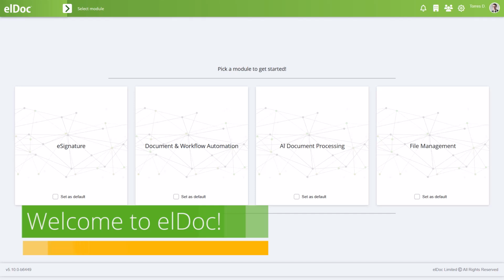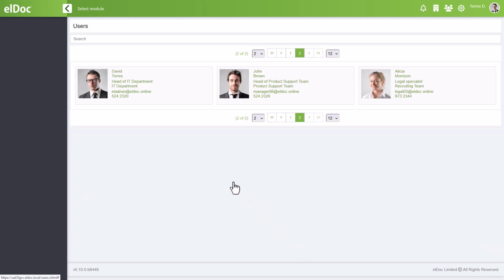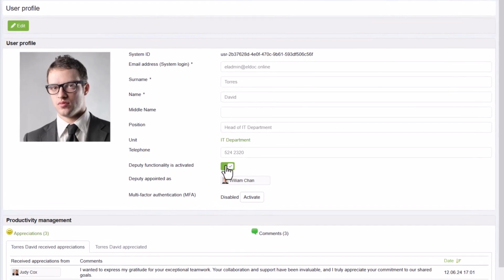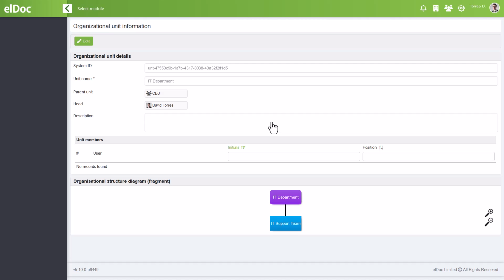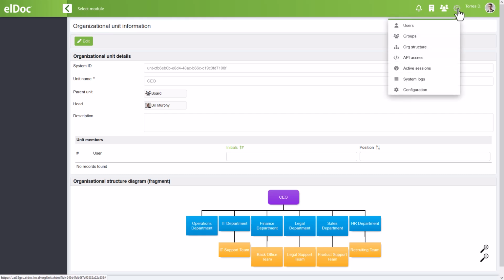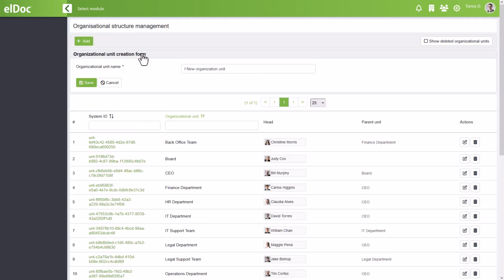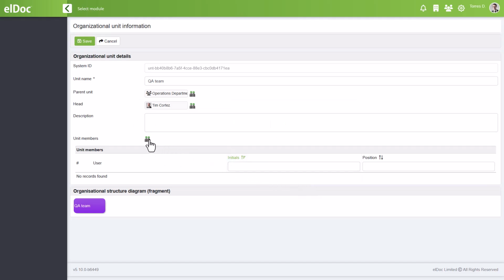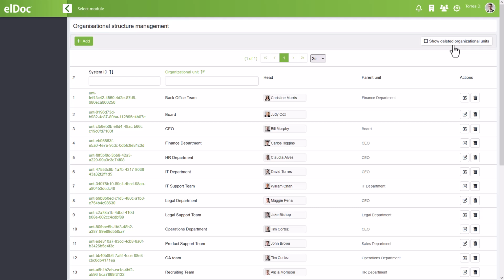elDoc - Insights for User profiles and Organizational structure | Platform Administration & Settings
Demo:  In this tutorial we'll show you how to leverage elDoc’s advanced features to manage user profiles with ease and precision.